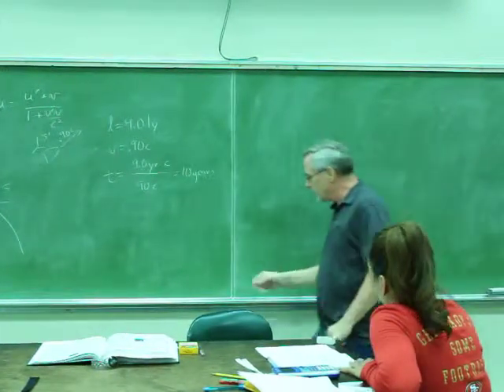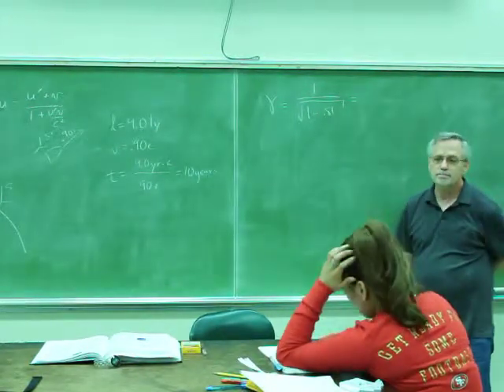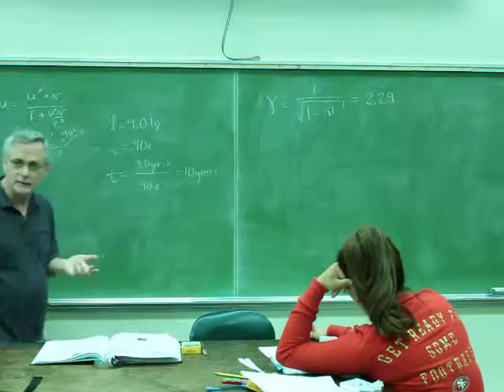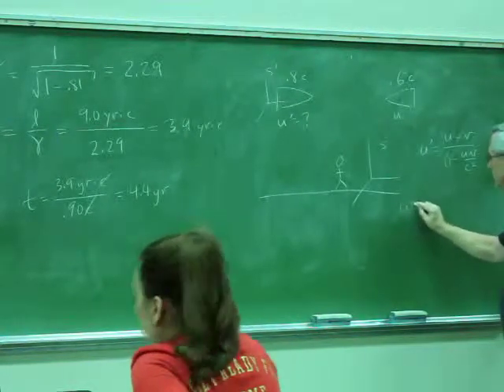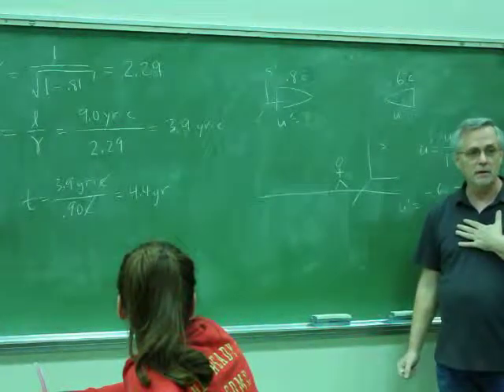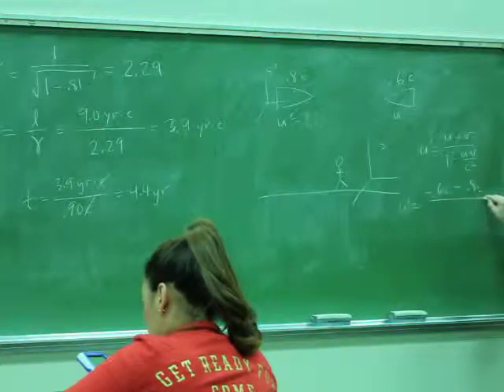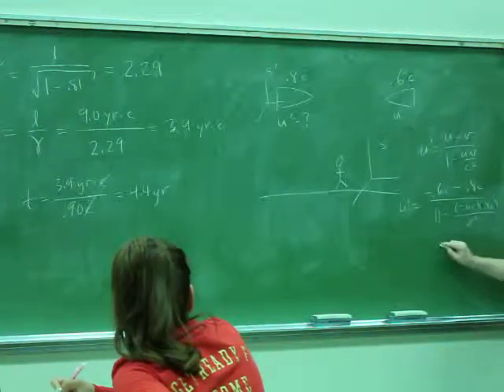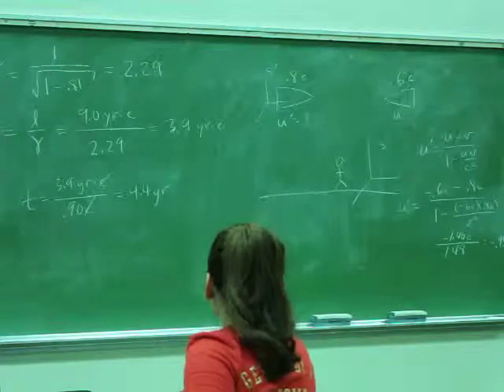Relativity Conrad3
Professor Conrad's special relativity lecture, part 3 of 3. Professor Conrad is captured giving a special relativity lecture posted here as 3 videos and 1 short self-check video. Enjoy!